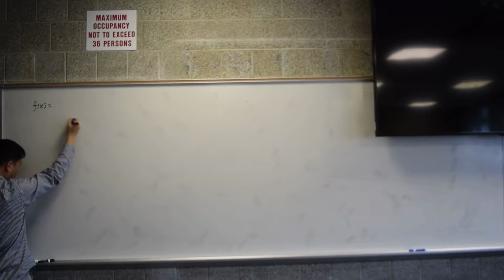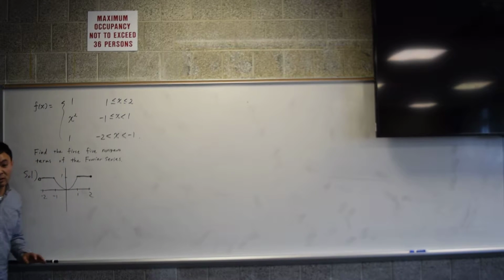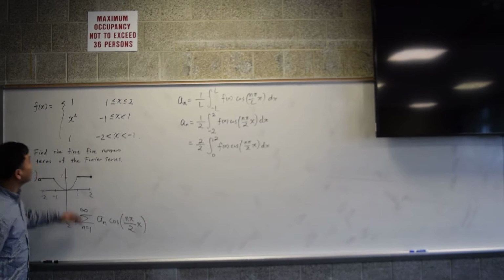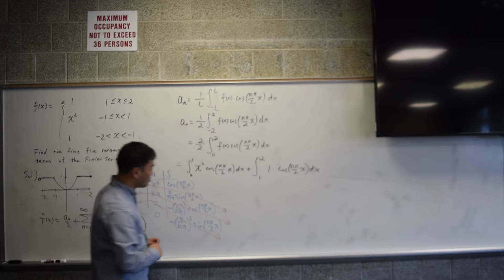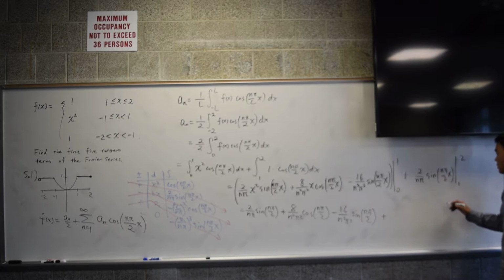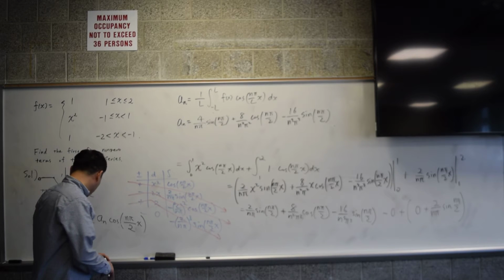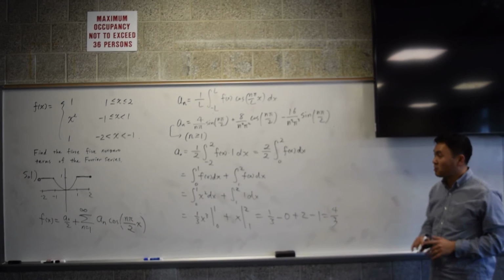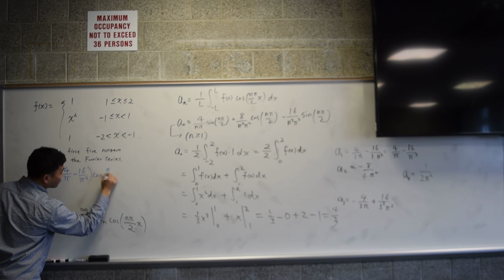Fourier Series of a piece wise function first five non zero terms